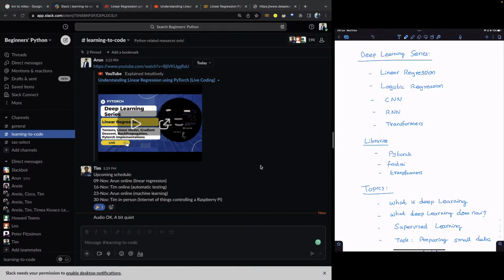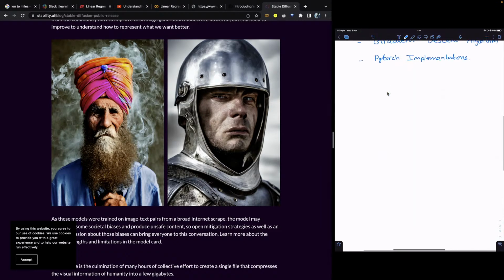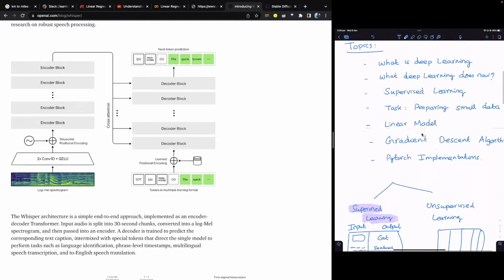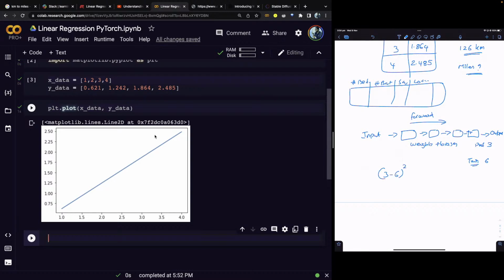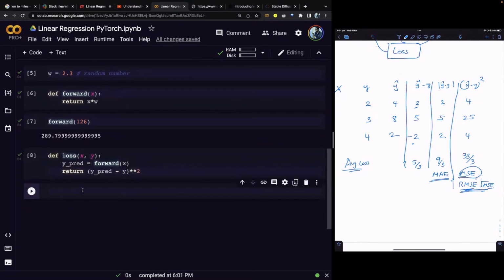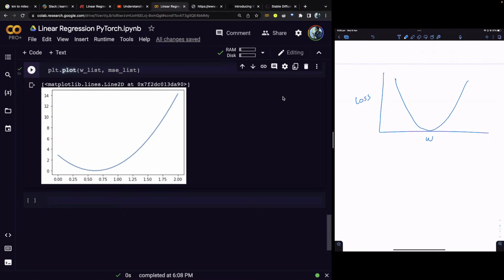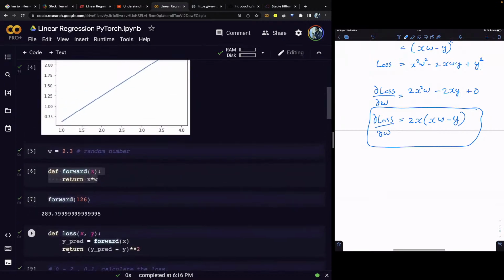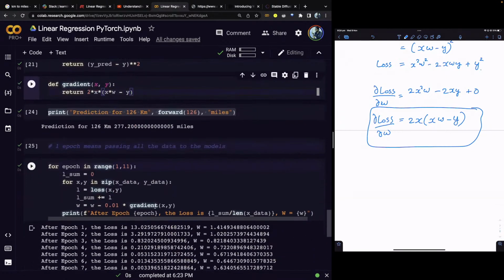Understanding Linear Regression using PyTorch [Live Coding]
This is a beginner class, a friendly introduction to your python journey.

This is a beginner-friendly session. In this session, we will understand how to create tensors using PyTorch, understand the gradient descent algorithm, backpropagation and implement the Linear Regression model using PyTorch.